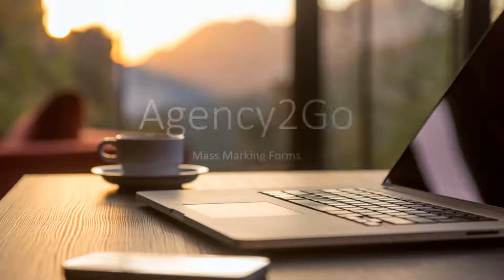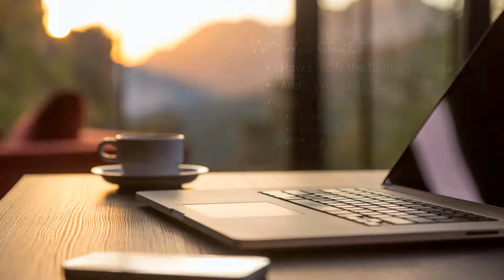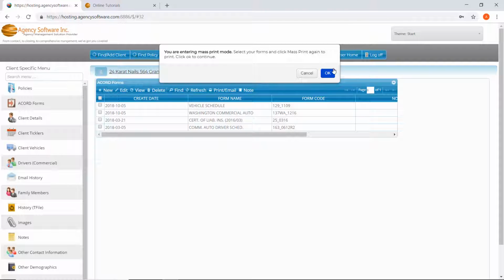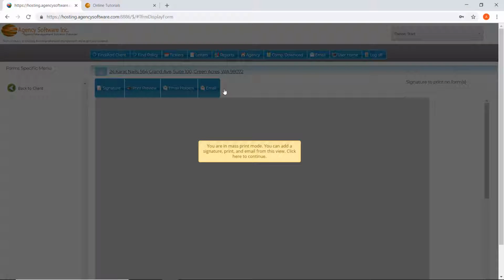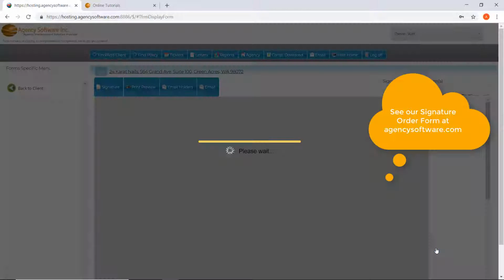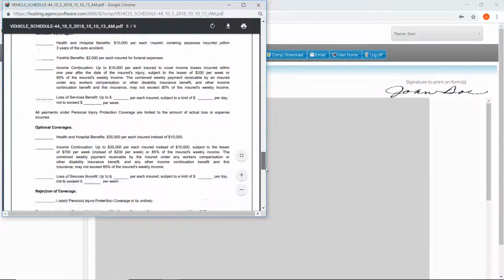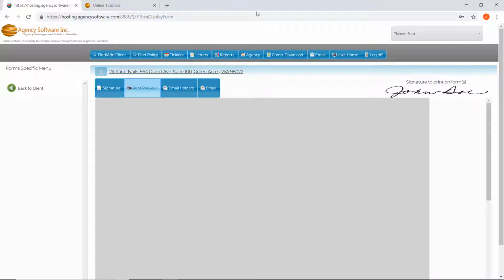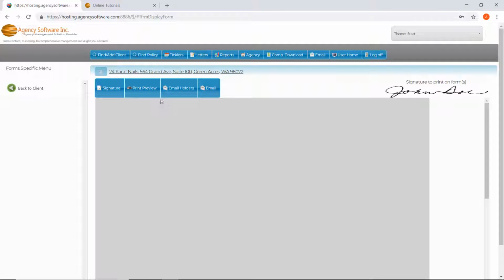Compiling Multiple Forms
Agency2Go's convenient Mass Print option allows you to compile several forms into one PDF file. Find out how in this video!